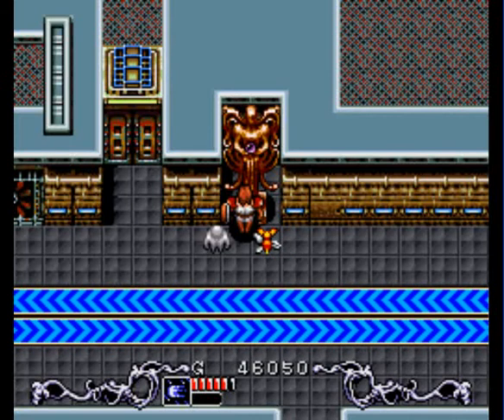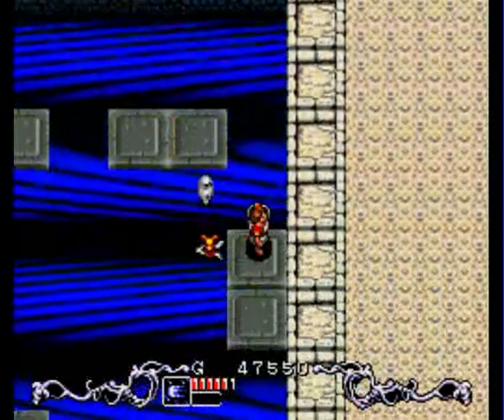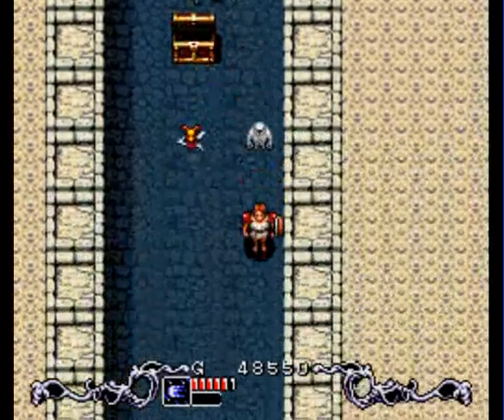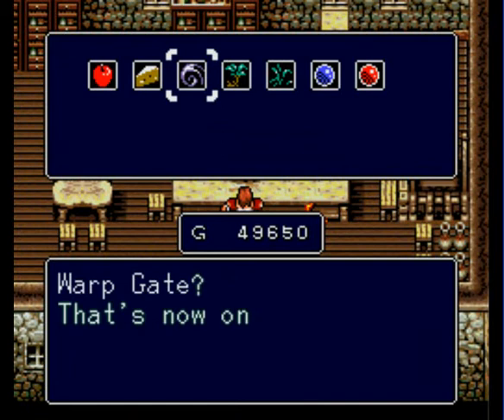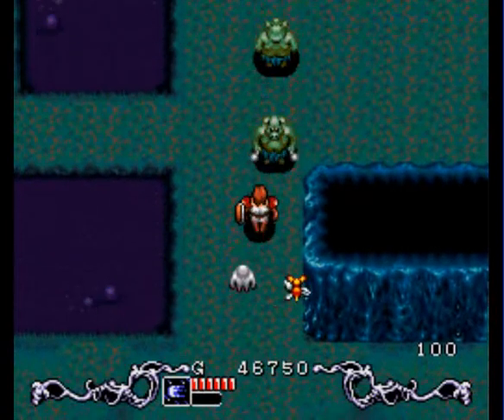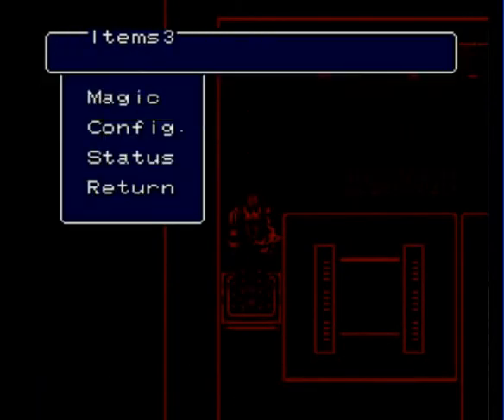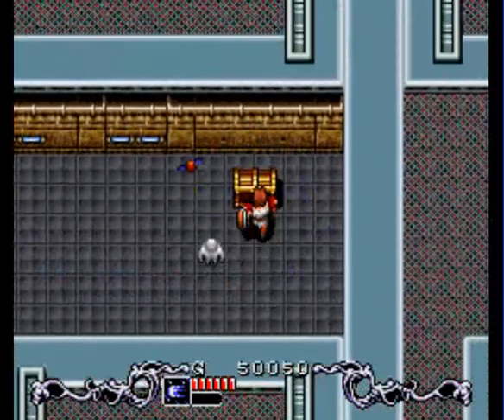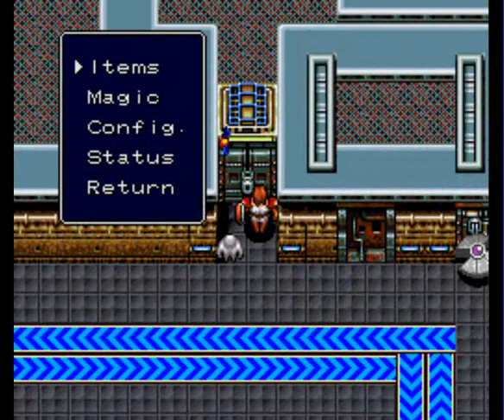Let's Play Brainlord 9 Quick backtrack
Trying to find those durned kids.
Stupid kids. Stupid quest.